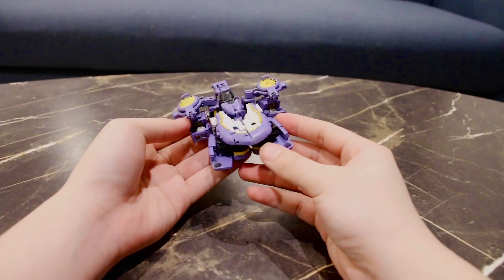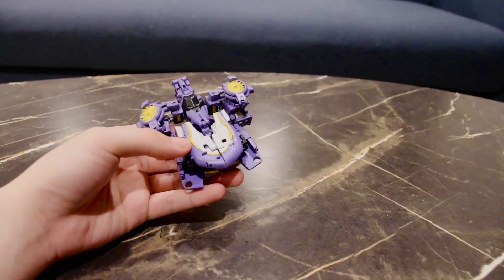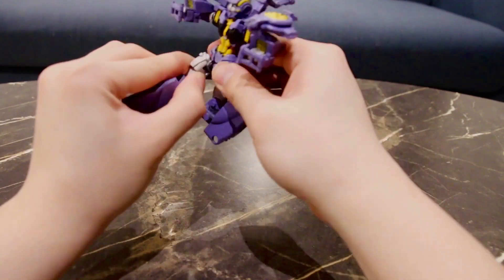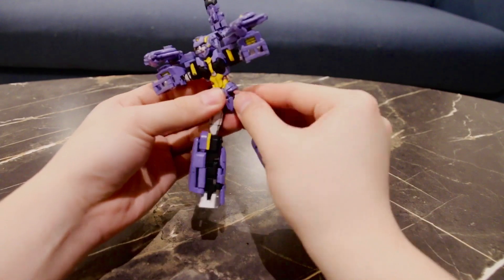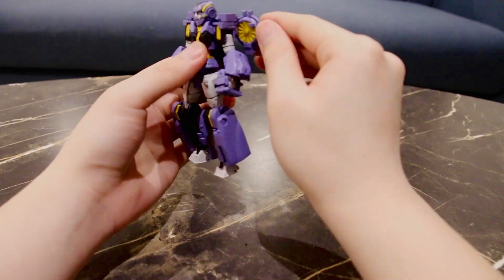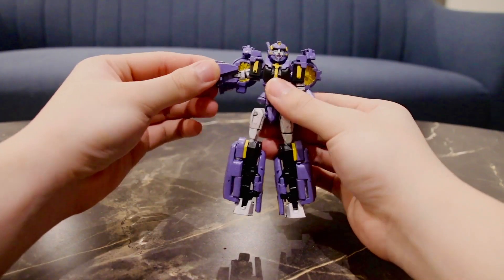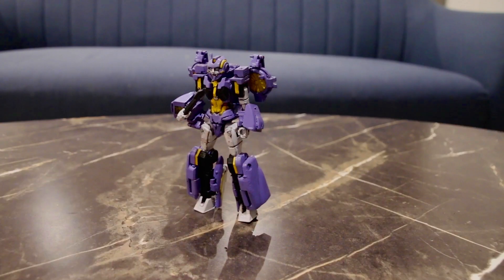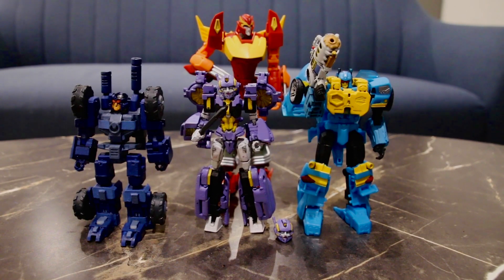Transformers 3D Printed MTMTE NAUTICA Showcase/ Review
I printed Nautica in anycubic resin, adding the dancing queen to my Lost Light Crew.